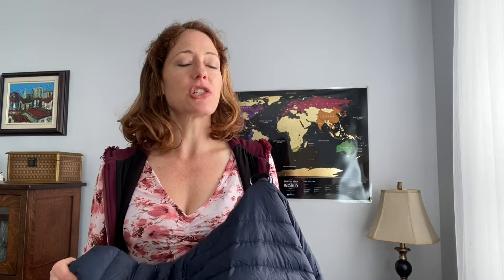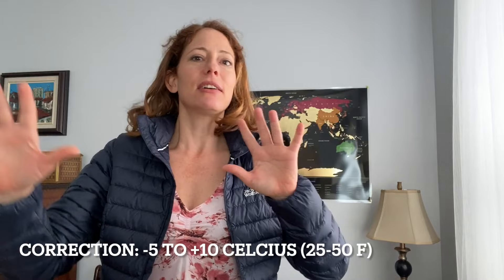ULTRALIGHT TRAVEL JACKET! Jack Wolfskin PACK and GO! Windproof DOWN JACKET Review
Get your JWP Windproof Down Jacket at JACK WOLFSKIN here!

I am really impressed with the Jack Wolfskin Pack and Go! Series Windproof Down Jacket. At just 240grams (8.5oz) it's a fraction of the size and weight of my other down jackets, and just as warm - which makes it the perfect travel jacket. I initially put it on inside and I was HOT.

I think it's great down to 25 degrees Fahrenheit (-5 Celsius), however you could strategically underdress it to go even colder.
On the flip side it's a comfy jacket to throw over a t-shirt on a slightly chilly evening without overheating.

The down is RDS-Certified which means it was responsibly sourced; VERY important if you're going to wear a down jacket.

It's not waterproof, but it is water repellant.

PLEASE SUPPORT ME! Anything from a one-time coffee, to becoming a regular supporter with show producer credits(!) is up for grabs.